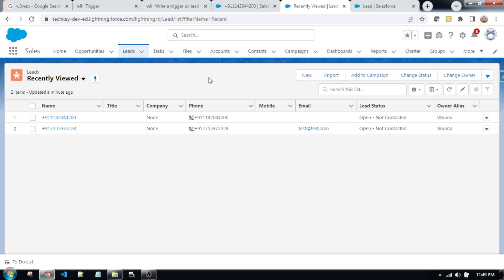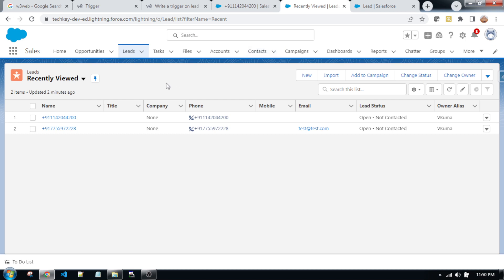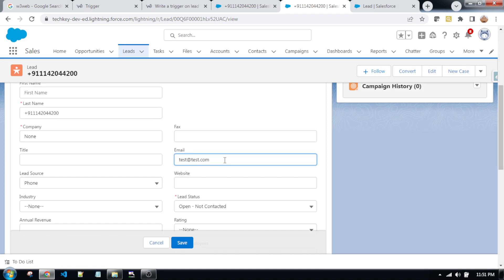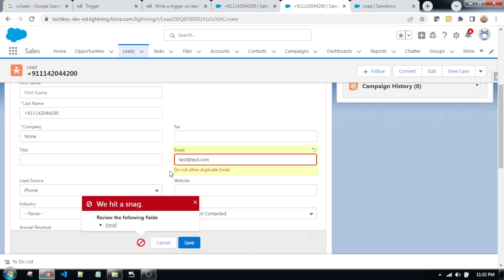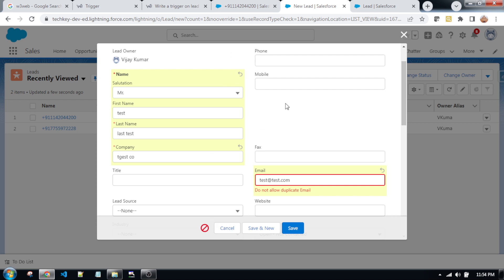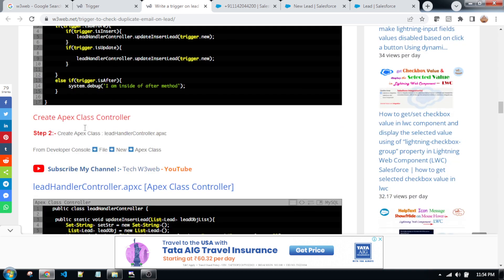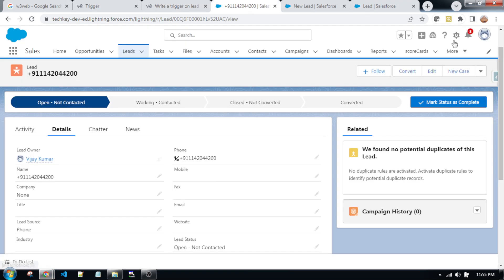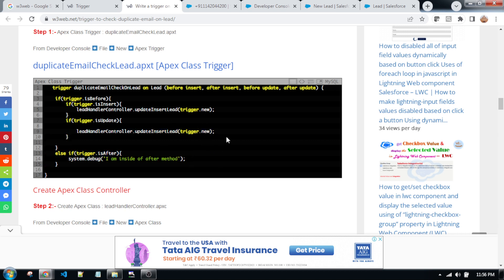How to prevent duplicate lead records based on email uses of apex trigger Salesforce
🌩️ Udemy Full Course: Master Apex Trigger with Real-Time Challenges and Solutions

To Find Some Important Information ***

Lightning Web Component (LWC) in Salesforce

Lightning Component in Salesforce

Trigger in Salesforce

➡ Trigger to add first and last name to account custom field

More Information